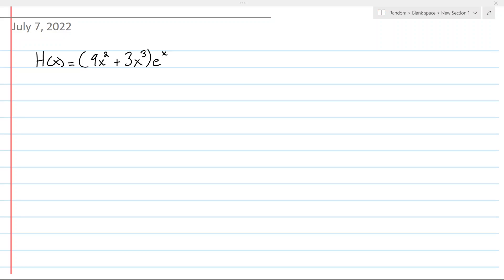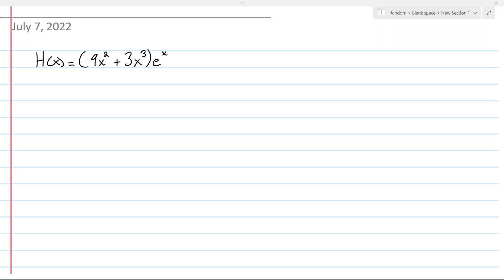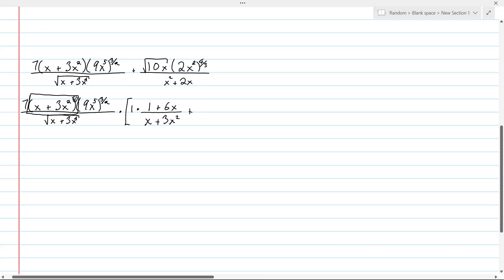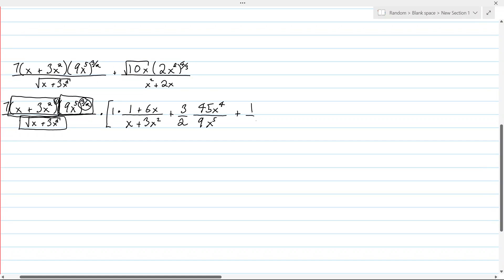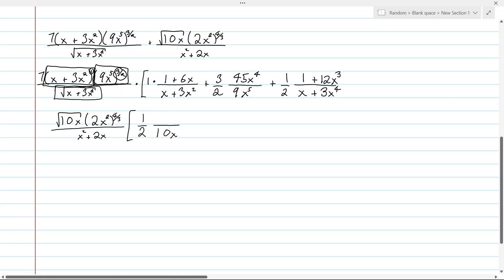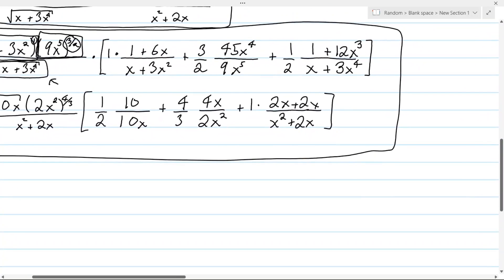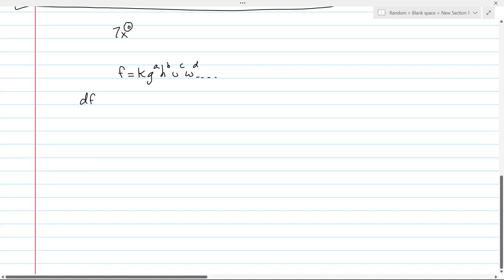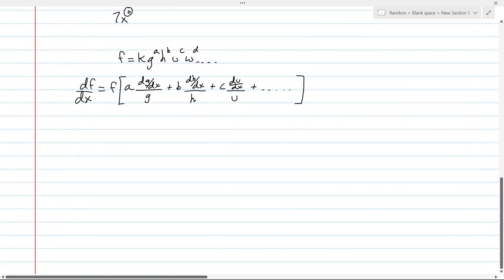Product Rules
So I found this neat technique in Feynman's Tips on Physics and wanted to share it. The book itself is fantastic to read and the lecture books are amazing to read through. They're ideal as supplementary material to relevant courses or as review.

In this link you can also find Feynman's Tips on Physics. If you're just starting out in physics it is worth the read!